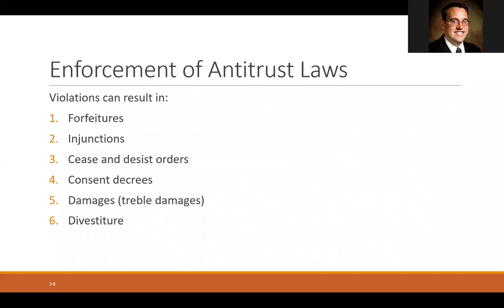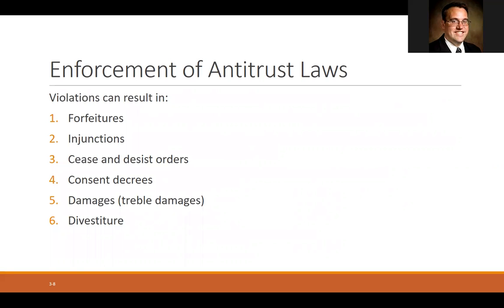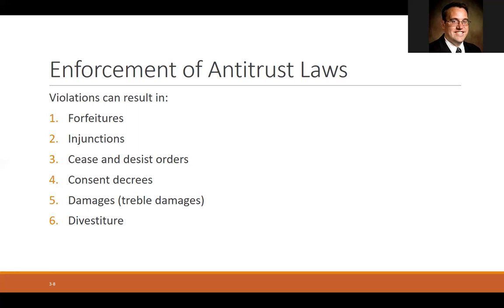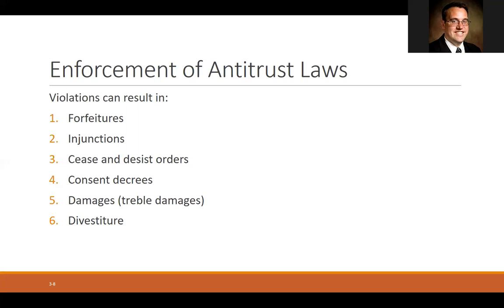Punishment for Antitrust Violations